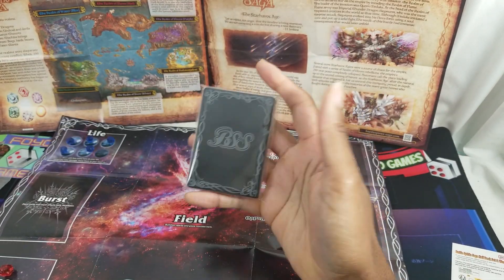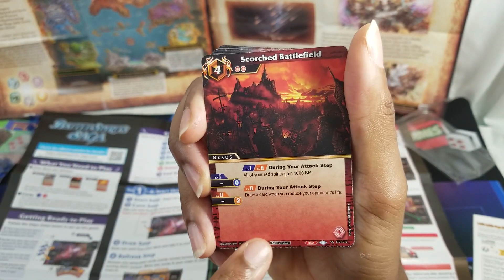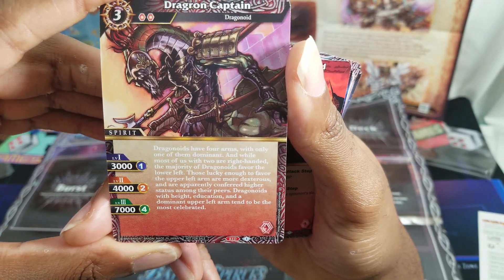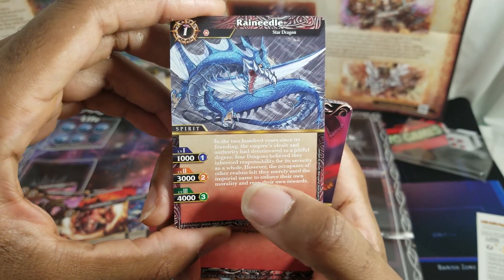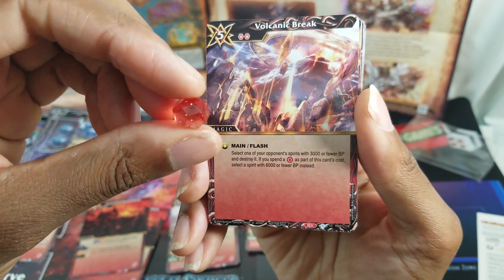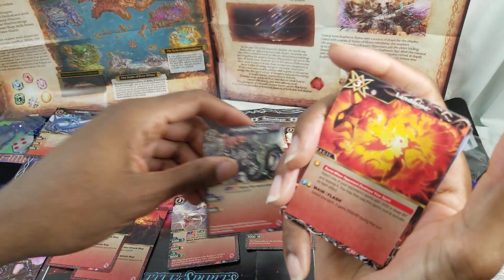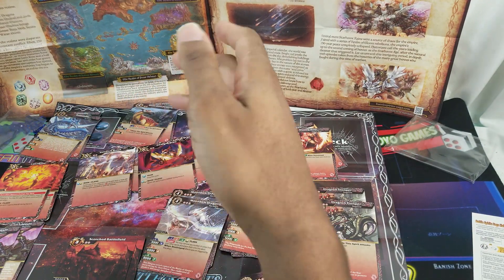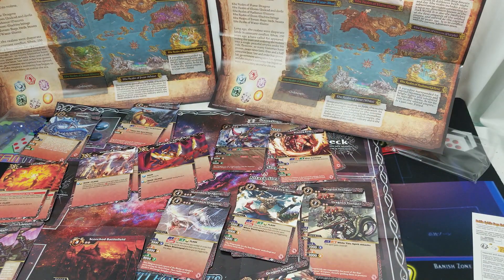Battle Spirits Saga | Quick How to Play | & Flippin thru the Demo Deck